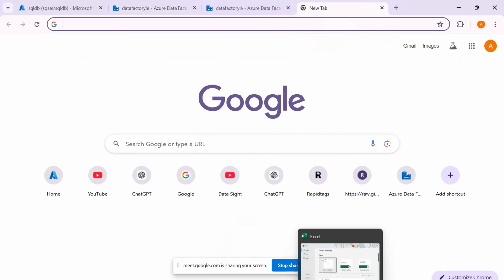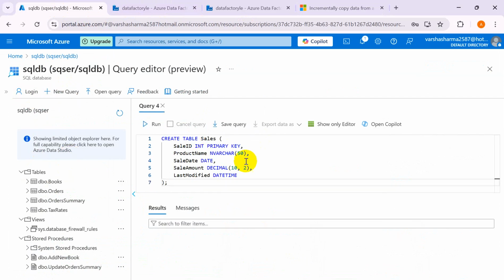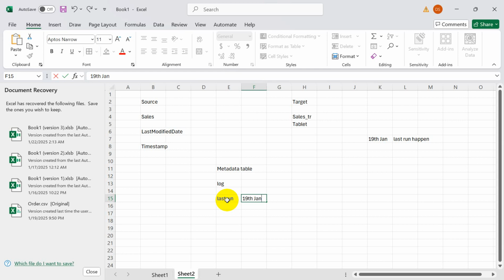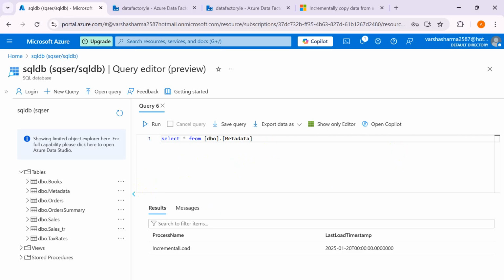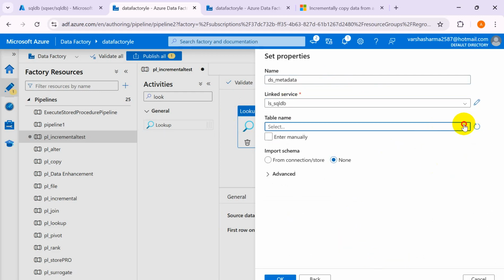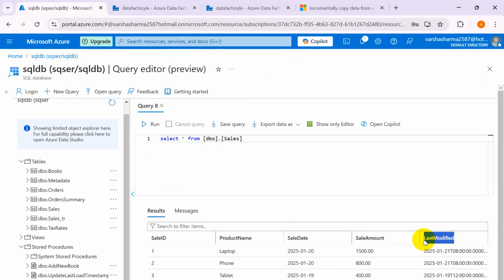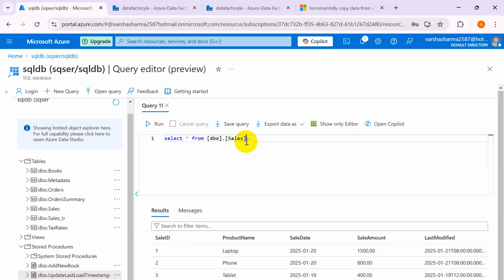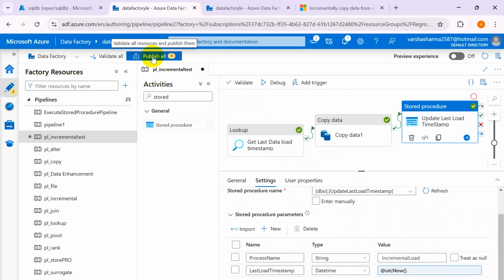42. ADF Real Time Scenario Incremental Data Load Using Marker Table & Stored Procedure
🚀 Real-Time Scenario in Azure Data Factory: Incremental Data Load with Marker Table & Stored Procedure 🔥

Welcome to another practical Azure Data Factory tutorial! 🎥 In this video, we dive deep into a real-time scenario where you’ll learn how to implement incremental data load in ADF using a Marker Table and Stored Procedures.

💡 What You'll Learn:
✅ How incremental data load works in ADF.
✅ Role of Marker Tables in tracking data changes.
✅ How to integrate Stored Procedures for efficient data processing.
✅ Step-by-step setup for a seamless incremental data pipeline.

Whether you're a beginner exploring ADF or a seasoned professional tackling complex ETL scenarios, this video is packed with actionable insights to enhance your data engineering skills.

🛠️ Tools & Technologies Covered:
🔹 Marker Table Concept
🔹 Real-Time Incremental Loading

📈 Enhance your data workflows and optimize performance with these pro tips!